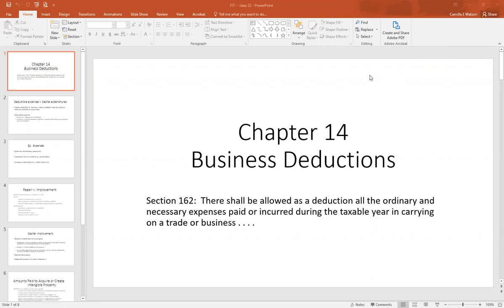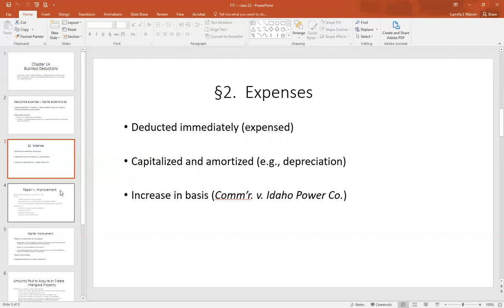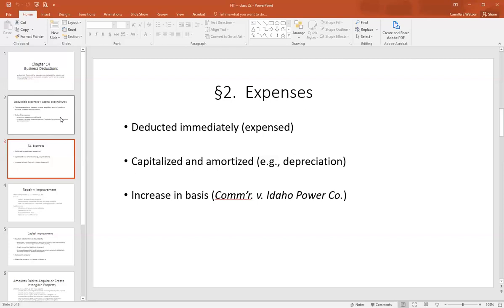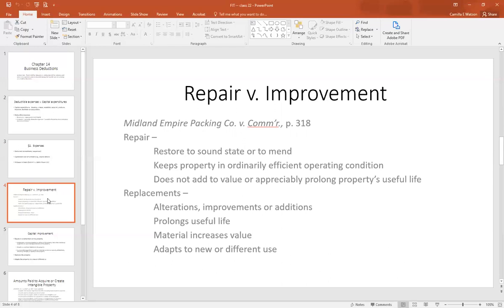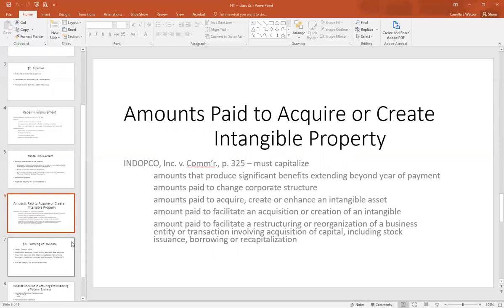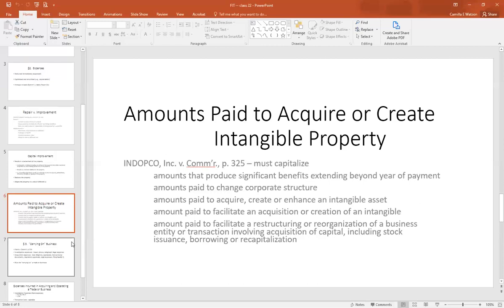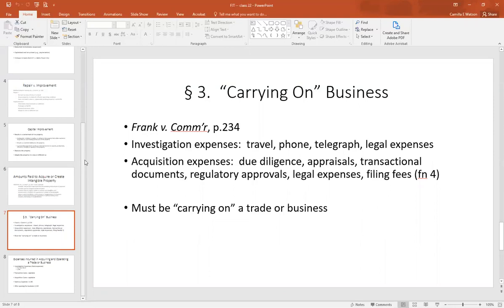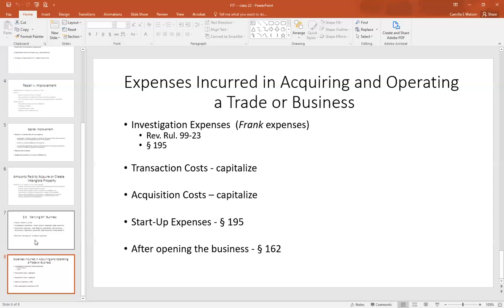Federal Income Tax Law Class 3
Business deductions and exemptions including intangible property